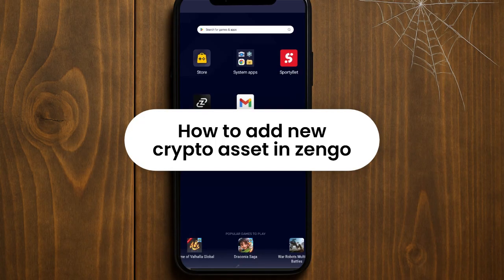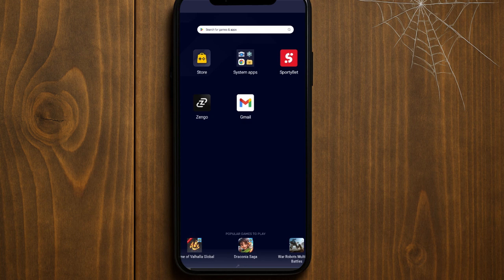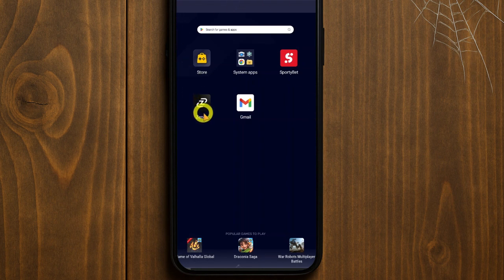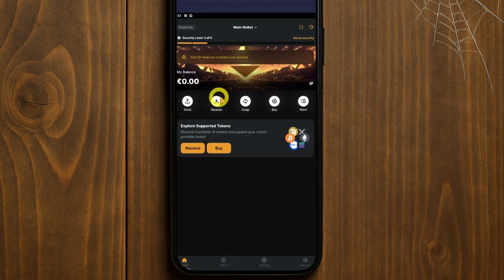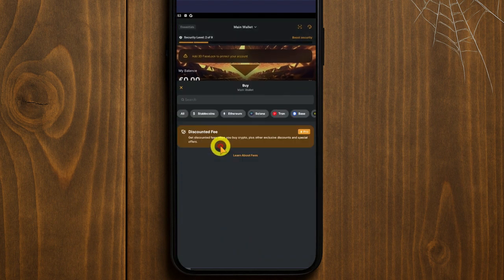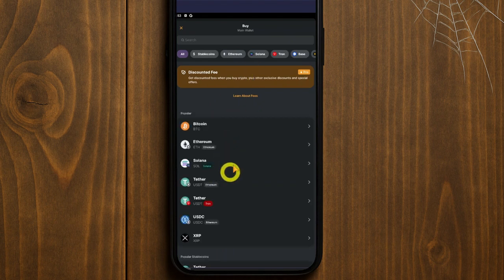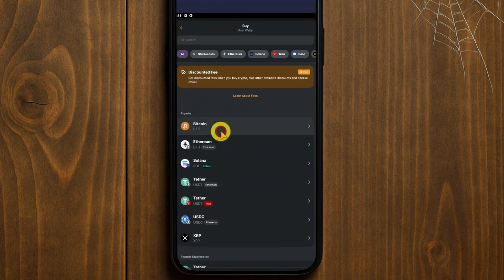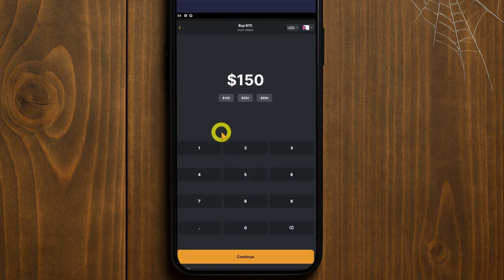How to Add New Crypto Asset in Zengo 2025?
Want to expand your crypto portfolio using the Zengo wallet? This step-by-step walkthrough will guide you on how to add a new crypto asset in the Zengo app with ease. Whether you're a beginner or experienced user, this tutorial ensures a smooth experience in managing your digital assets.

✅ Learn how to explore and grow your crypto collection on Zengo effortlessly!